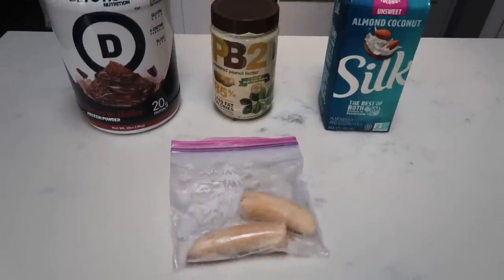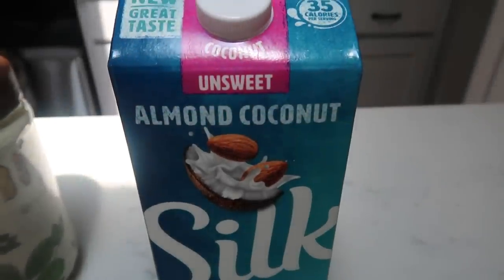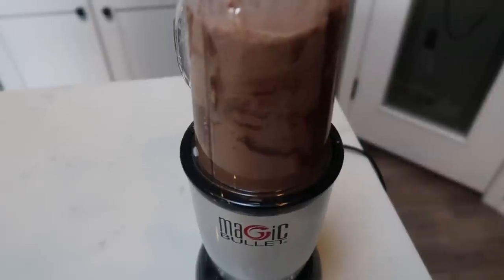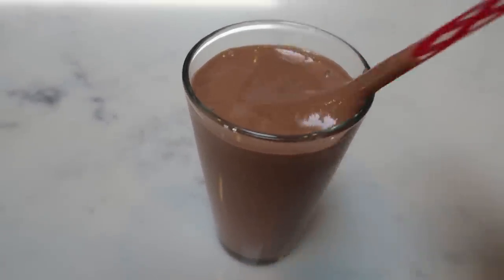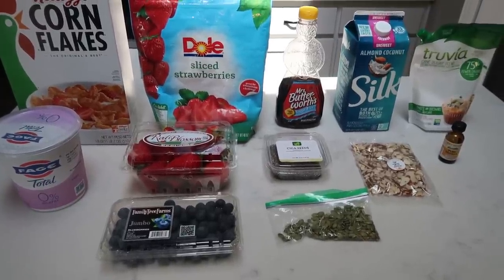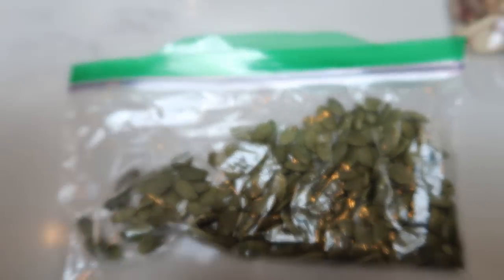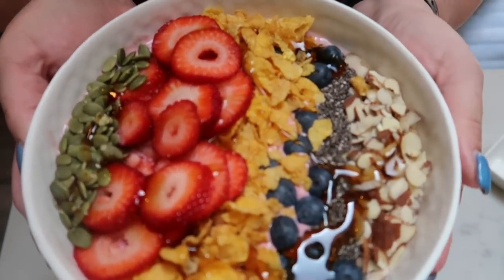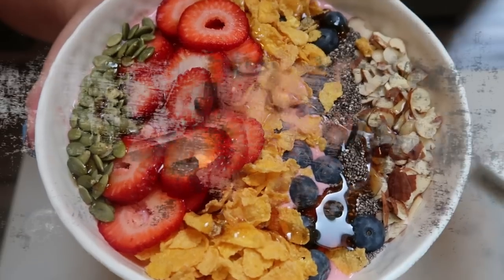WW SMOOTHIE COLLAB | CHOC PB BANANA SMOOTHIE | STRAWBERRIES & CREAM SMOOTHIE BOWL | WEIGHT WATCHERS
HI FRIENDS!!  I am SO excited about this collab!! I have been LOVING smoothies in this warm weather!!  So, I have both a protein smoothie AND  a smoothie bowl (soooo good!!!) to share with you!!  Make sure you check out all of the other ladies participating in this collab!  Channels below!!!

CHOCOLATE PB BANANA SMOOTHIE:  4SP
1 Cup Almond Milk
2 tbs PB2
1 Frozen Banana (or any frozen fruit)

STRAWBERRIES & CREAM SMOOTHIE BOWL: 6SP

Serves 1

1 cup Frozen Strawberries
½ cup Non-Fat Greek Yogurt
¼ cup Almond Milk
1 Tbsp. Sugar Free Maple Syrup, plus additional for drizzling
¼ tsp Pure Vanilla Extract
½ cup Cornflakes
5 Fresh Strawberries, sliced
¼ cup Blueberries
2 Tbsp. Almonds
1 Tbsp. Pumpkin Seeds
1 tsp Chia Seeds

PREPARATION:
Blend the strawberries, yogurt, 1 tablespoon of the maple syrup, and the vanilla until smooth. Transfer to a bowl and top with the cornflakes, strawberries, blueberries, almonds, pumpkin seeds, chia seeds, and a drizzle of yogurt.

Code- jennswwjourney

Code- jennswwjourney

HAPPY MAIL!!!